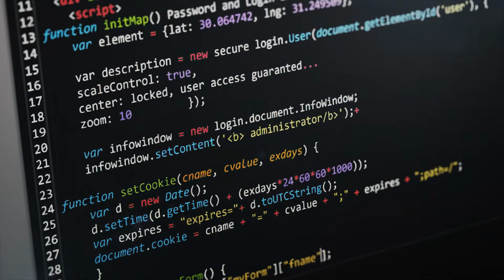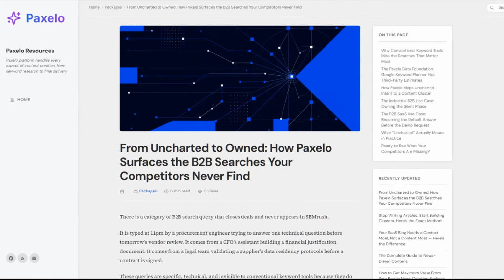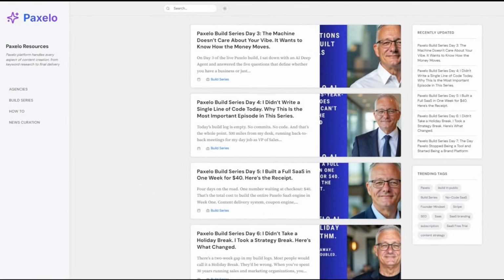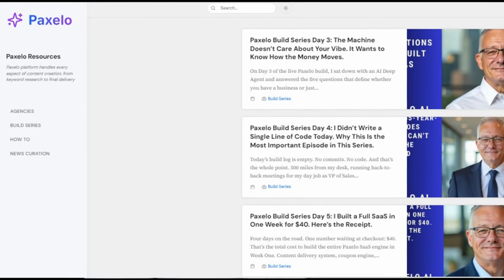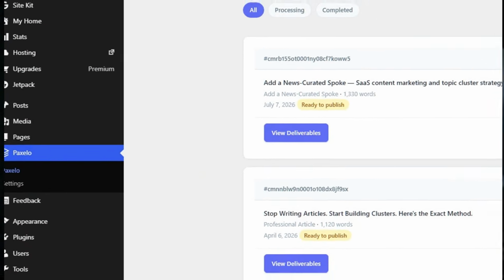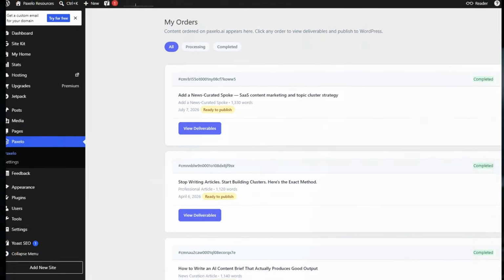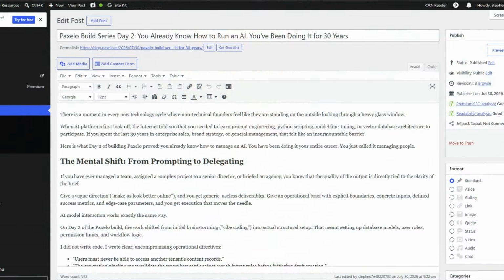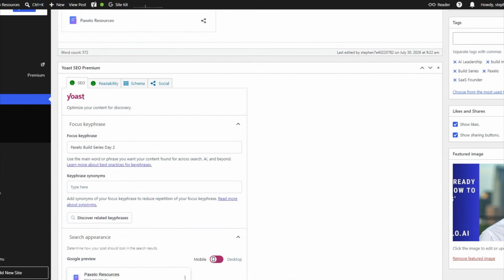I Asked Claude to Build a WordPress Theme That Didn't Exist. | Paxelo Day 17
The Chirpy Jekyll theme was exactly what I wanted for the Paxelo blog. Clean three-column layout. Auto-generated table of contents. Dark mode toggle. Live AJAX search. There was just one problem: there was no WordPress port anywhere on GitHub.
So I asked Claude to build one from scratch. Seventeen files. One session. A complete WordPress theme that hadn't existed the day before.
This is the episode where blog.paxelo.ai went live — and where the full loop closed: Paxelo generating content for the Paxelo blog, using the Paxelo plugin, on a theme built by Claude.

→ Why the Paxelo blog was always part of the architecture — SEO engine, thought leadership platform, and customer education center in one
→ How to use Claude Code as your front-end developer when no off-the-shelf theme does what you need
→ What a complete WordPress theme port from Jekyll actually looks like: 17 files, style.css with full light/dark mode via CSS custom properties, functions.php, header and footer templates, post card layout, and custom page templates
→ The footer alignment problem — and the structural solution that made it permanent (moving the footer inside the main content div)
→ Why blog.paxelo.ai lives on a separate WordPress.com account from paxelo.ai — and why that separation is deliberate
→ The complete publishing loop: Paxelo order → Markdown deliverable → WordPress plugin → Yoast SEO fields pre-filled → published post
→ What it felt like to see the finished blog render correctly for the first time

WHAT WENT LIVE IN THIS EPISODE
→ blog.paxelo.ai — live on a separate WordPress.com hosting account
→ Custom WordPress theme — Claude-built port of the Chirpy Jekyll theme
→ 17 files: style.css (light/dark mode via CSS custom properties), functions.php, header/footer templates, post card layout, custom page templates for categories, tags, archives, and about page
→ Dark mode toggle, auto-generated table of contents, live AJAX search with keyboard shortcut
→ Full integration with Paxelo WordPress plugin — Yoast SEO fields pre-filled on article import
→ Content calendar scheduling blog.paxelo.ai publication dates

THE PAXELO BUILDERS SERIES
30-episode documentary series building Paxelo.ai — a content intelligence SaaS — in public. $160 total investment. Every decision, every tool, every mistake documented in real time.

Episode 17: The Blog ← You are here
Episode 18: Coming next Tuesday

→ Yoast SEO — SEO fields pre-filled via Paxelo WordPress plugin

ABOUT STEPHEN SOWINSKI
65 years old. 30 years in B2B sales and marketing — semiconductor, energy, PCB, advanced materials. Currently CMO. Building Paxelo.ai to prove that domain expertise plus AI tools beats a CS degree every time.

Brandyard is my C-suite MARCOM consultancy. If your B2B company publishes consistently and ranks for nothing, there's one step:

CHAPTERS
00:08 The Blog That Built Itself
00:36 Why the Blog Was Always Part of the Plan
00:51 Reaching for the Right Tool
01:57 Seventeen Files
03:09 The Full Loop
04:06 The Moment It Looked Right